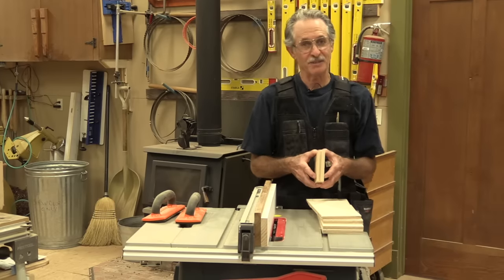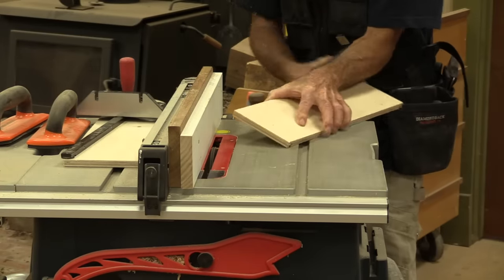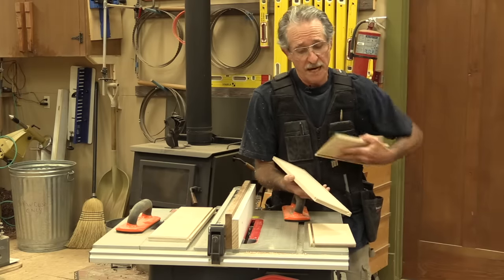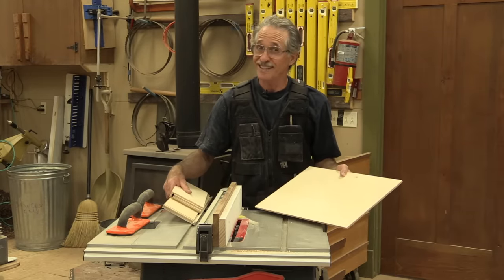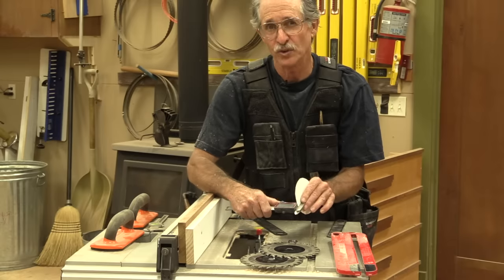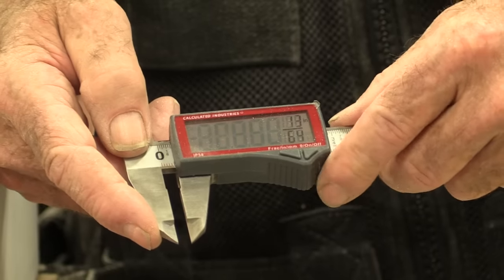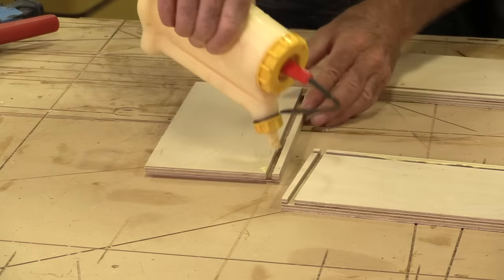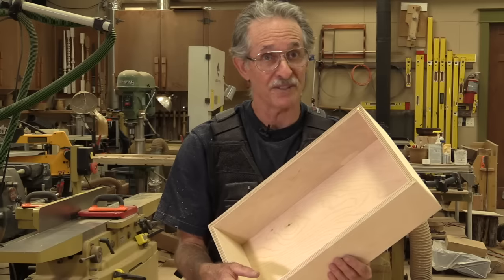The Quarter-Quarter-Quarter Drawer System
Steve Phipps, who passed away some years ago, taught me this lock-joint system for making drawers. He published an article in THISisCarpenter.com about the technique, and I thought a video would be a nice way of thank him again. I know it's not Fine Woodworking...but it gets the job done fast and precise.